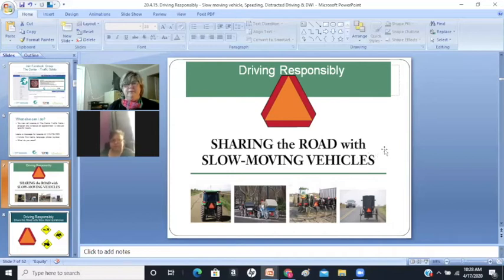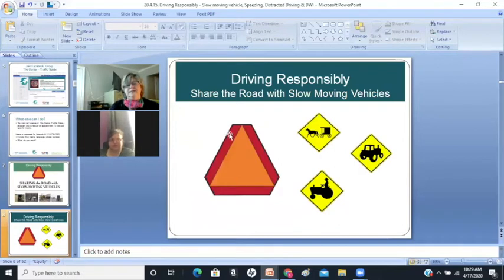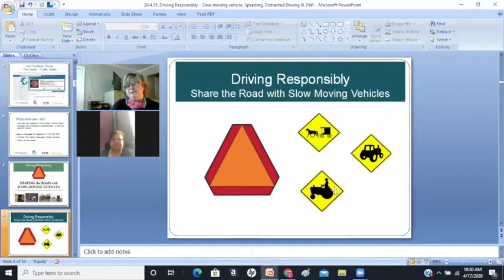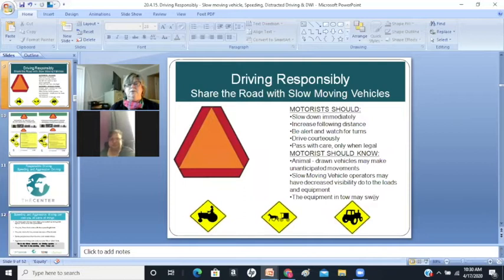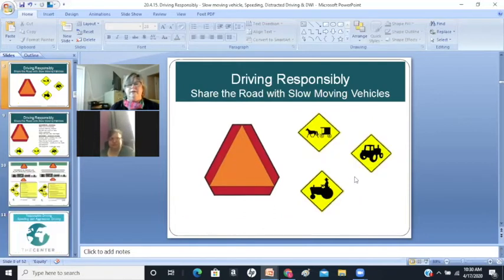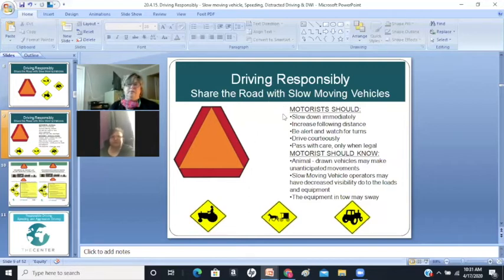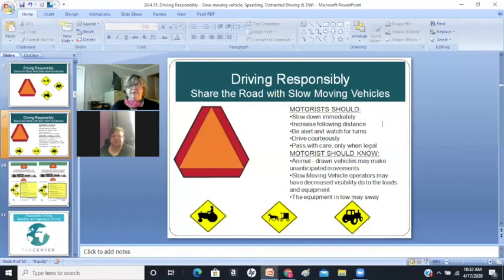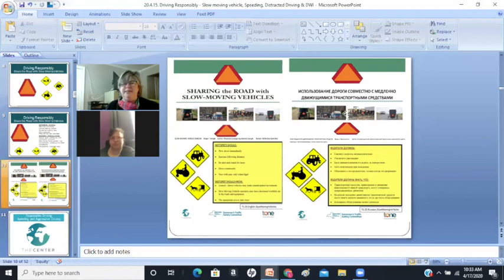Share Road with Slow Moving Vehicles (Russian)